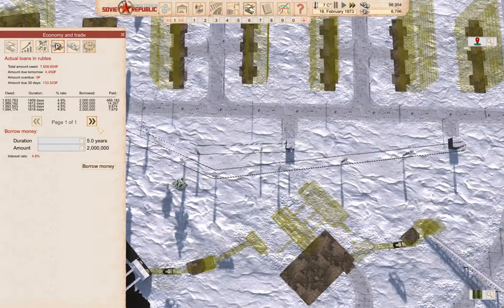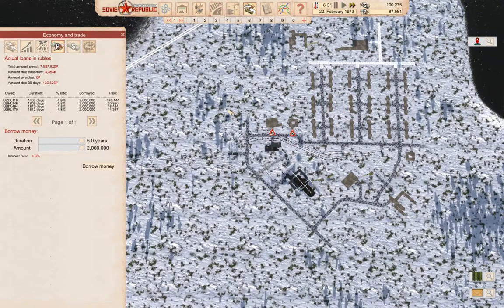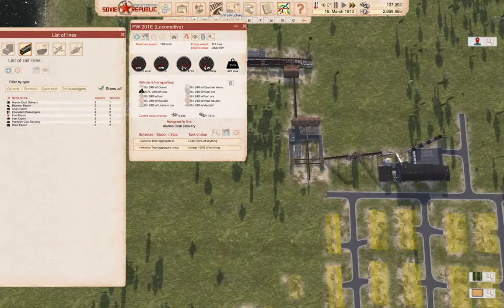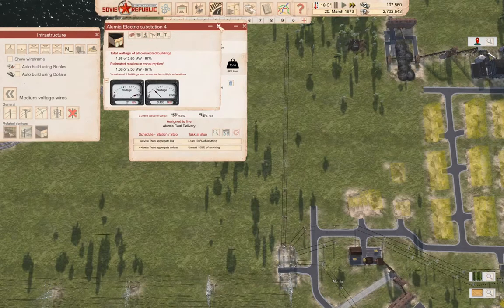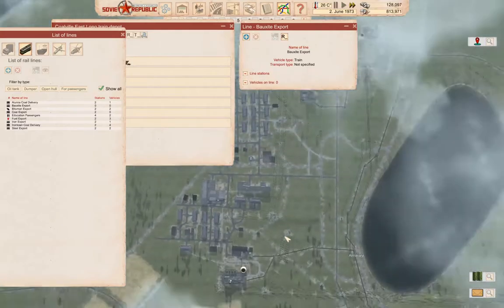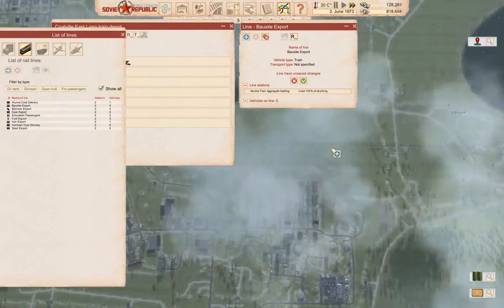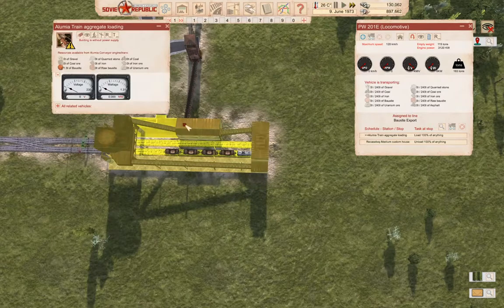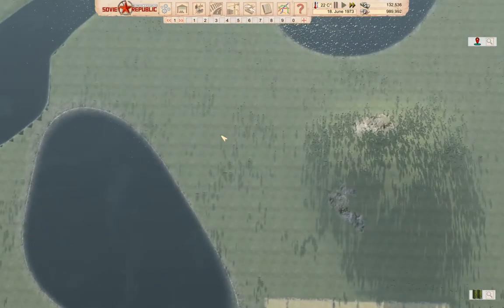Exporting Bauxite | Workers & Resources: Soviet Republic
Finishing the project from last time. Bauxite on its way to the border! And more borrowing.